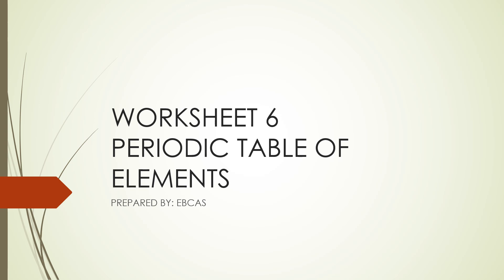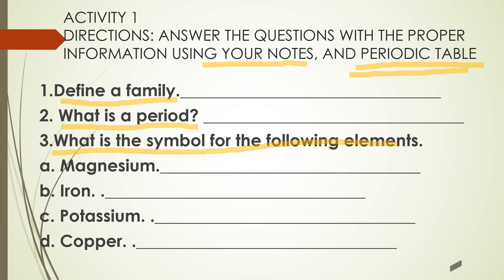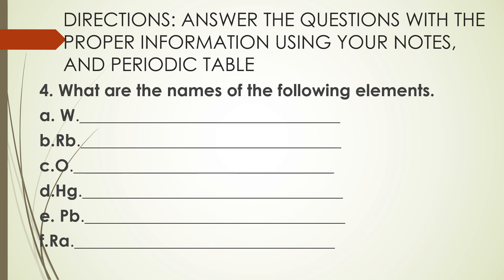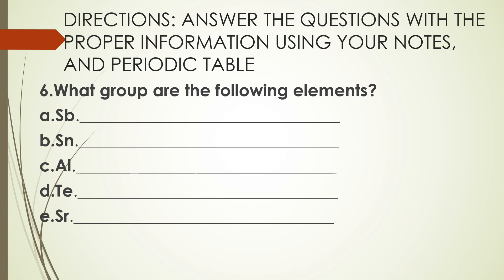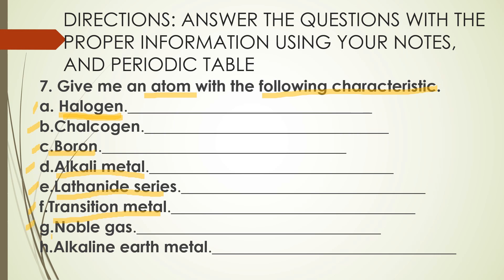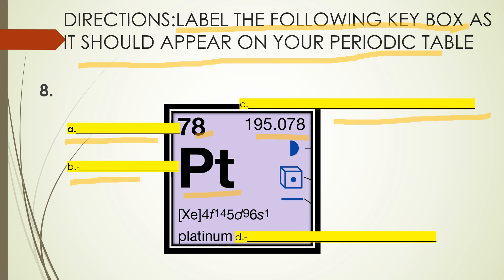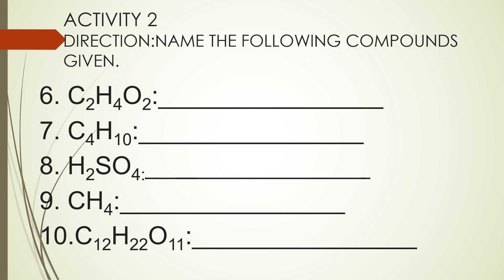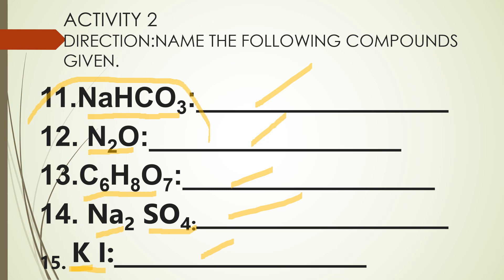PERIODIC TABLE OF ELEMENT (WORKSHEET 6)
PLEASE DO THIS CLASS AFTER OUR SYNCHRONOUS TIME.

GRADE 7
PASTEUR, COPERNICUS, EUCLID, KEPLER AND ARISTOTLE